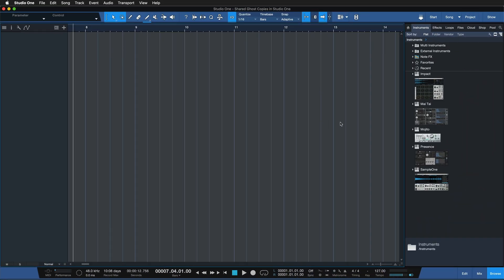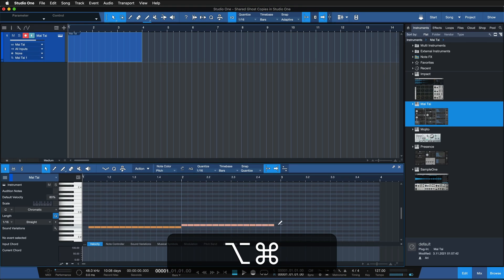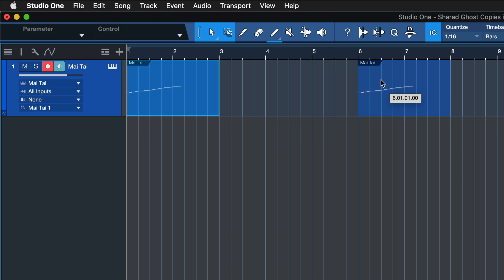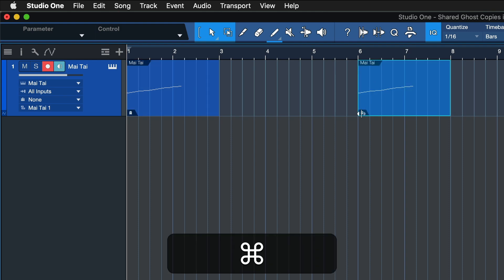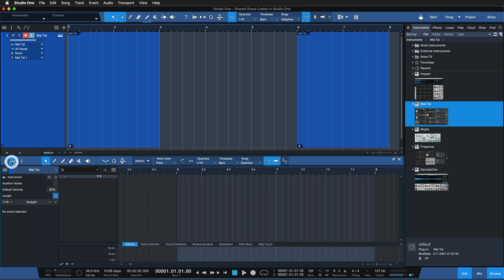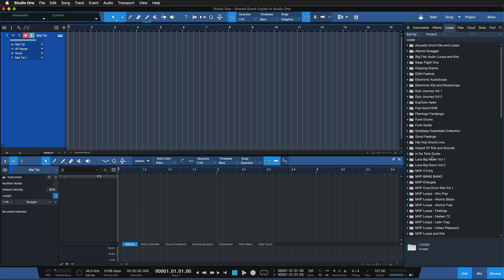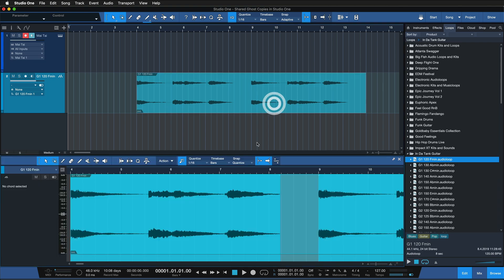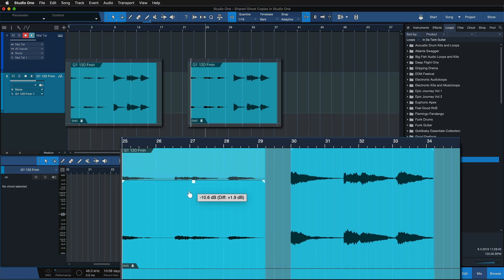Shared Ghost Copies in Studio One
Did you know that you can create shared Event copies to mirror edits on multiple parts of your Song Arrangement? These "Ghost Copies" can be game changers for your workflow in many situations.